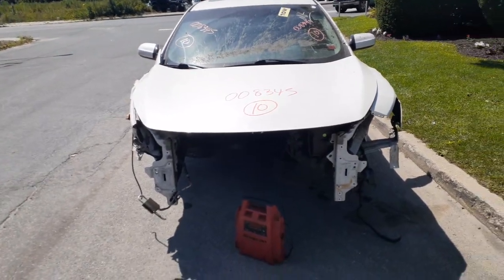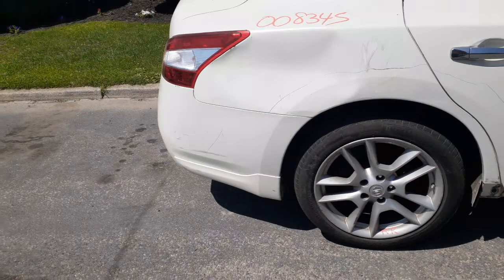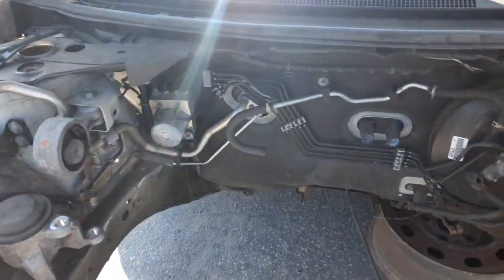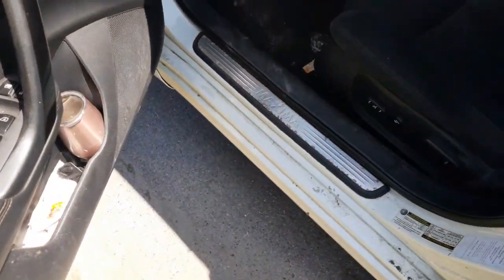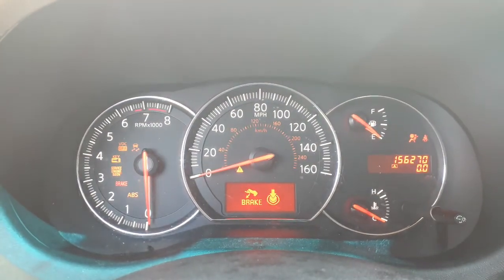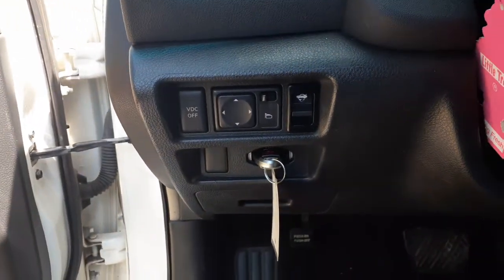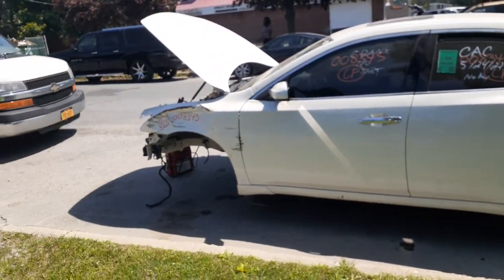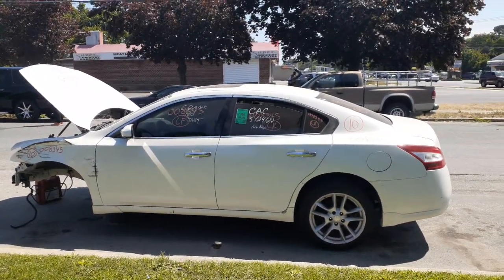All American Auto Wreckers has a | 2010 Nissan Maxima | S Model 3.5 Automatic| Stock # 8345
This 2010 Maxima S model came in hit in the front and around the car.  It has 156k miles runs good with a CVT automatic transmission. The doors were damage also and the rear bumper had a lot of nicks and scratches across it. Since we purchased it we have dismantled it and have the parts in stock ready to to picked up or delivered. The 3.5 engine ran real good and the transmission was sold already. So the exterior Paint Code is QX3-White The Interior Trim Code is G-Gray Cloth. The Build Date is 3/2010. So if you need any parts from this 2010 Nissan maxima S Model call Moe-Larry or Curly at Toll Free .